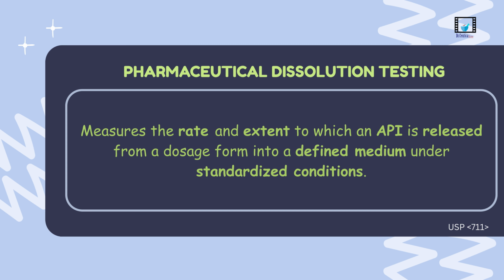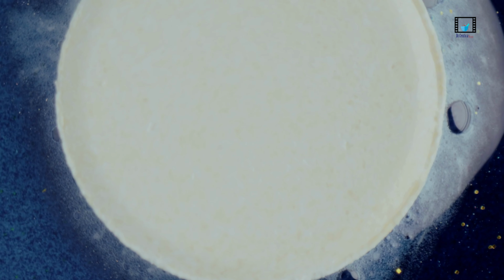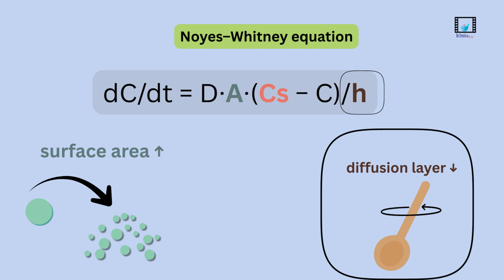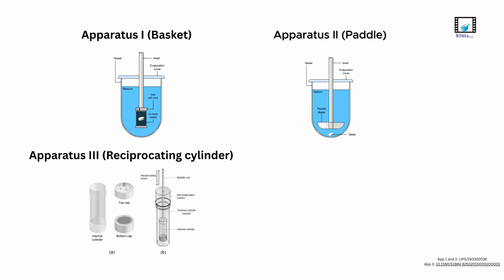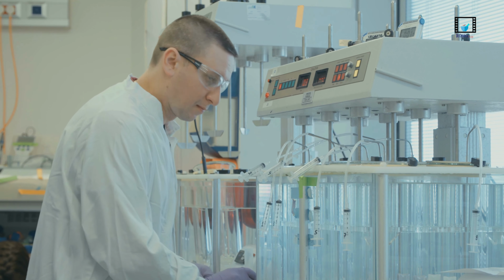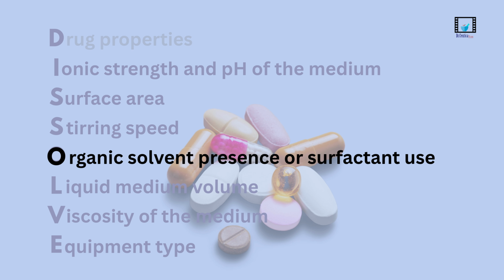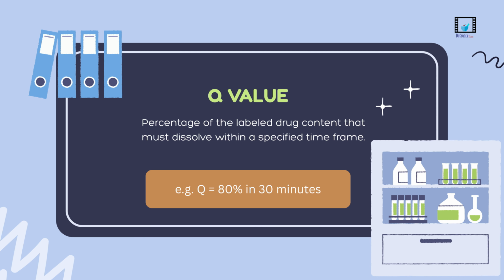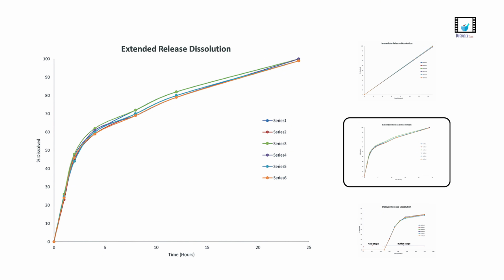Dissolution Testing 101: Noyes–Whitney, Q Value, f₂ & Release Curves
Before a medicine can heal, it must dissolve.

In this video, we break down Pharmaceutical Dissolution Testing foundations.  You will learn how dissolution testing predicts bioavailability, ensures product quality, and serves as a cornerstone of regulatory bioequivalence.

✔ What dissolution testing measures and why it matters
✔ How the Noyes–Whitney equation explains diffusion & drug release
✔ USP Apparatus 1, 2, 3, and 4
✔ Q value, and f₂ (similarity factor)
✔ Immediate-release vs delayed-release vs extended-release curves
✔ The DISSOLVE mnemonic: the 8 factors that shape dissolution

Enjoy the video and as always stay fabulous wherever you are!